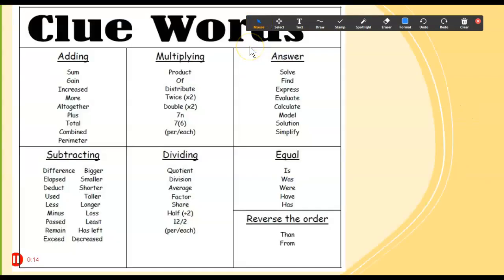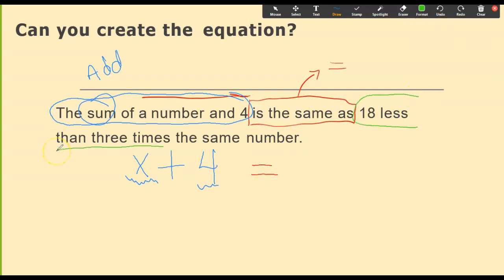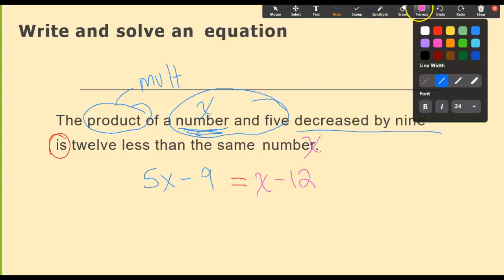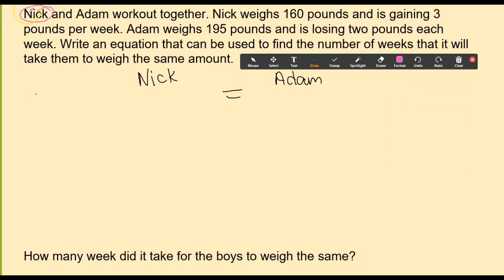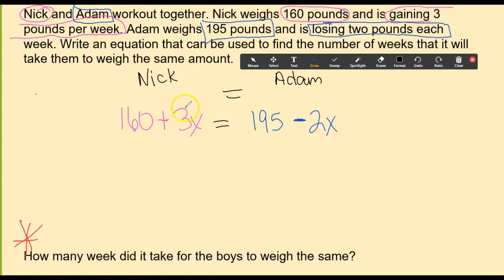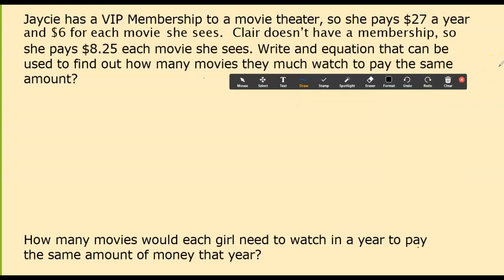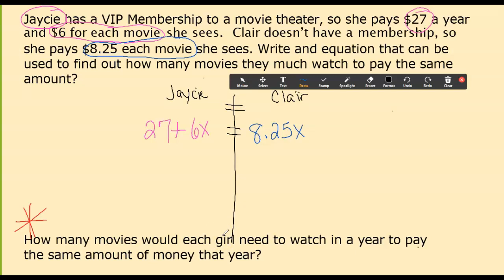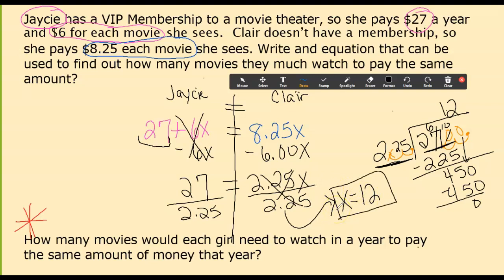Writing Equations with VOBS from Scenarios